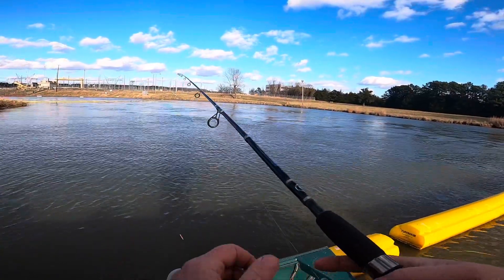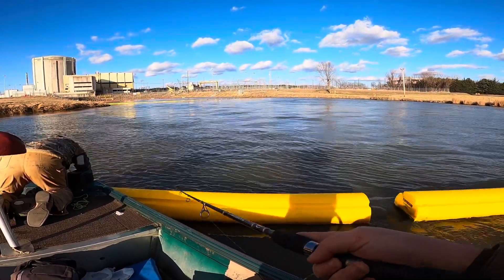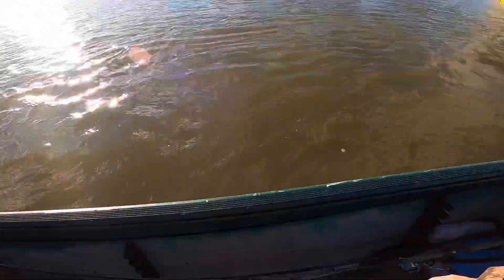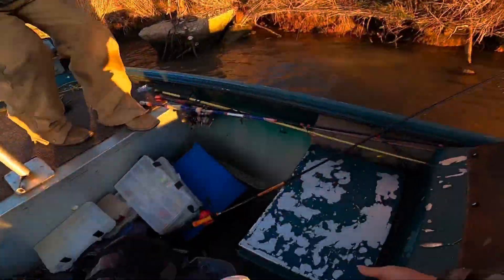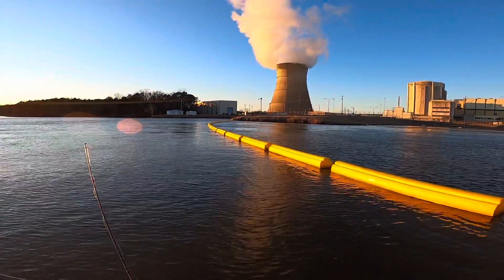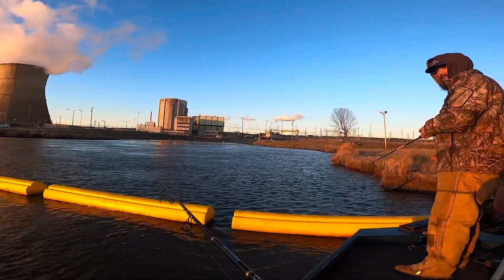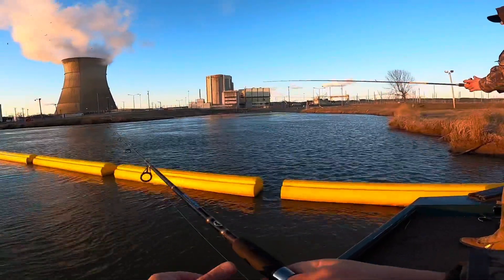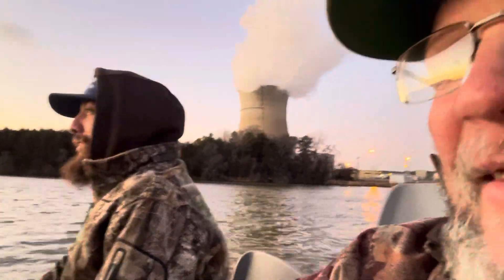You don't always get what you want!!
Our second trip fishing for stripers this year at the nuclearplant without much success. Seems like we're a day late or a dollar short every time. We had a good trip around thanksgiving and posted a video of our trip but haven't done that good here since. Not gonna give up, we'll catch em right and take em up again!!